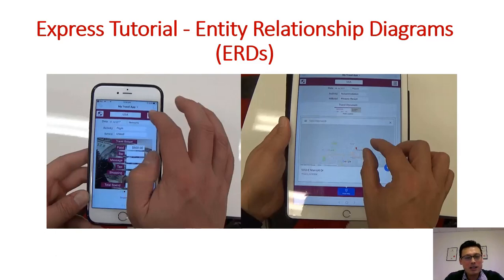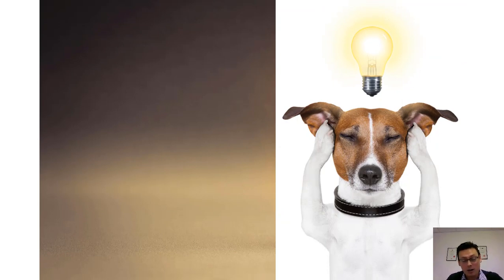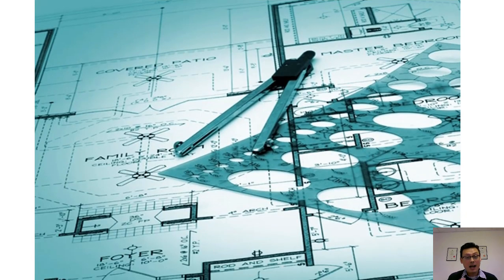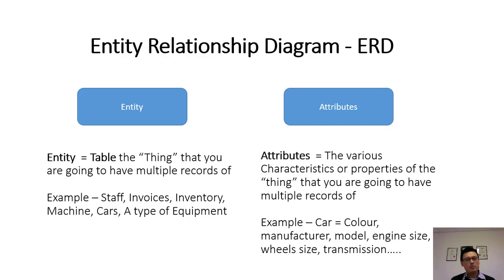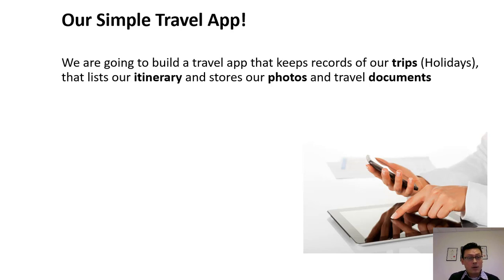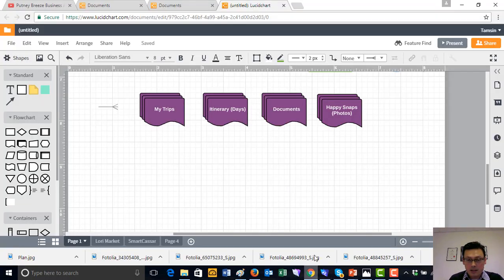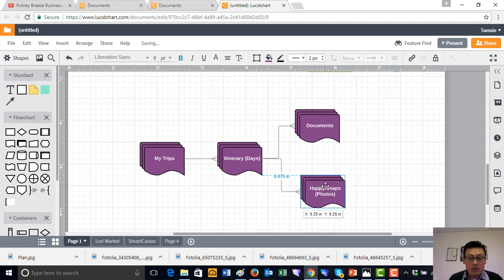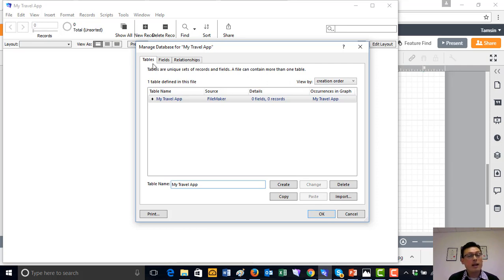1.1 Entity Relationship Diagrams ERDs and creating a Mobile App with FileMaker Pro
This is an Express Tutorial on the basic elements of an Entity Relationship Diagram ERD and the importance of the planning process in the app design process. Entity relationship diagrams are made up of Entities (Tables) and Attributes (Fields) and defining the one to many relationship between tables. This video is one of series that teaches you how to create a mobile app in a few hours using FileMaker Pro and FileMaker Go rapid custom application development software.